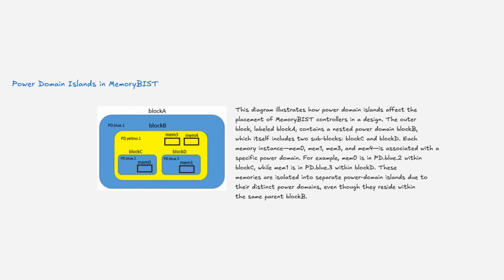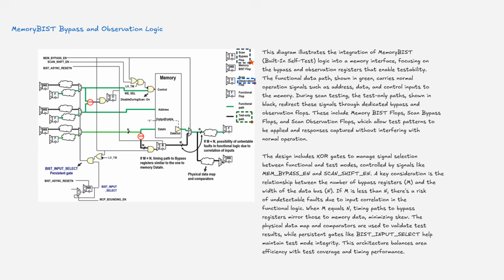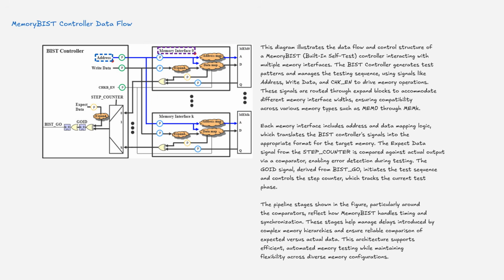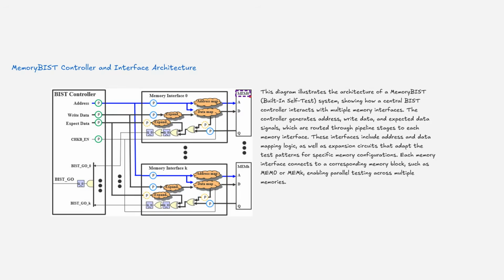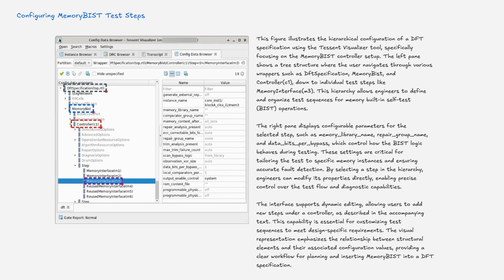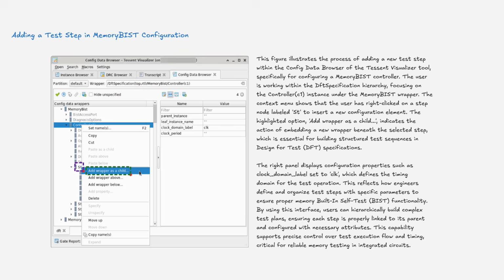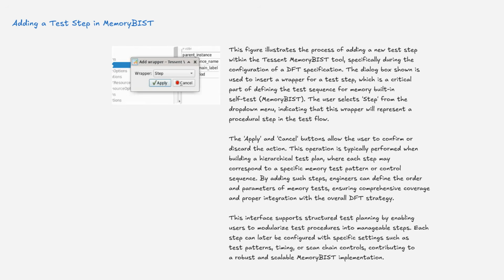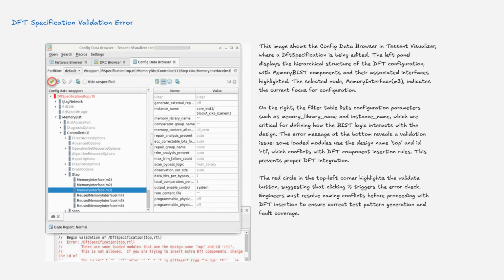Planning and Inserting MemoryBIST for DFT Specifications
A whiteboard video explaining the diagrams in Planning and Inserting MemoryBIST for DFT Specifications (Chapter 3 of the Tessent MemoryBIST User's Manual). Generated by docwhispr.